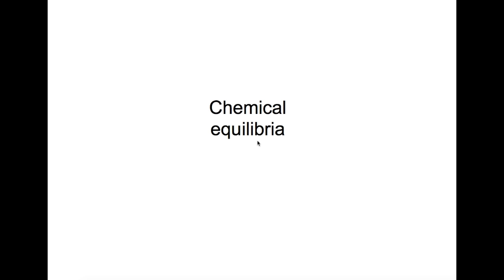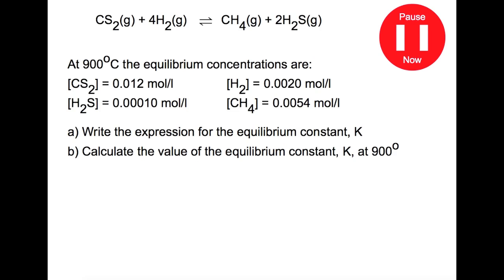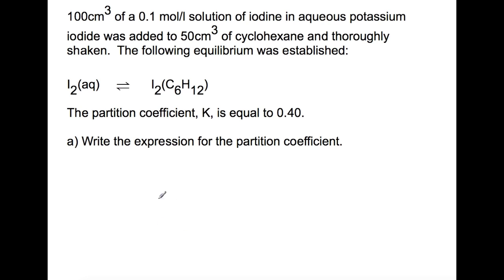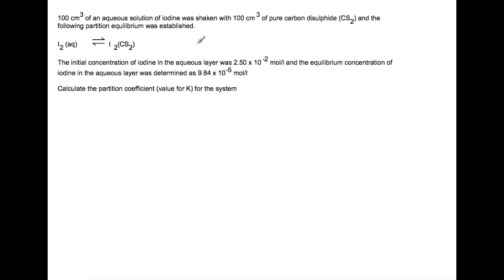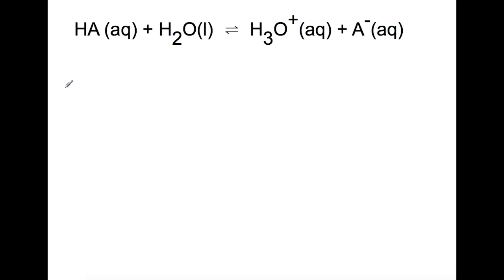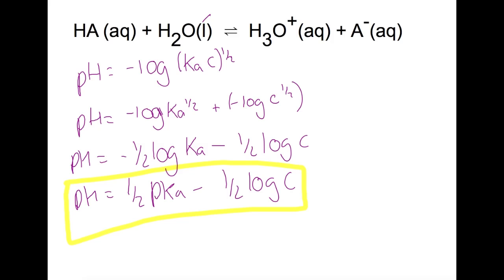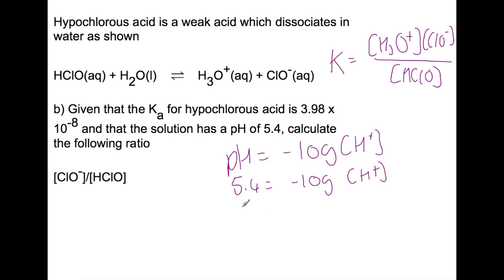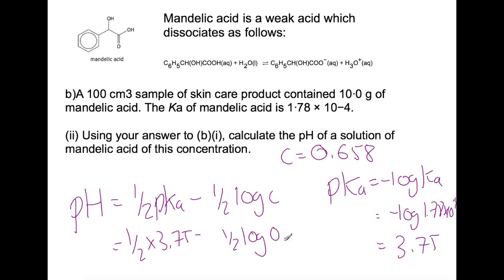Advanced Higher: Chemical Equilibrium Recap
This video recaps chemical equilibrium.  It looks in more detail at the sort of questions that can be asked using chemical equilibrium.  It covers the use of equilibrium constant for partition coefficient, which although not in the course anymore is a significant use of equilibrium calculations.  It also looks at weak acids and the relationship between K and pH calculations. The derivation of the pH for weak acid equation from the relationship for K is shown.

This video has lots of worked and practice examples so is perfect if you understand the concepts and want to practice some harder examples.

FOLLOW ME